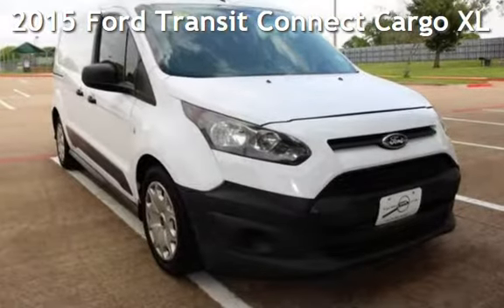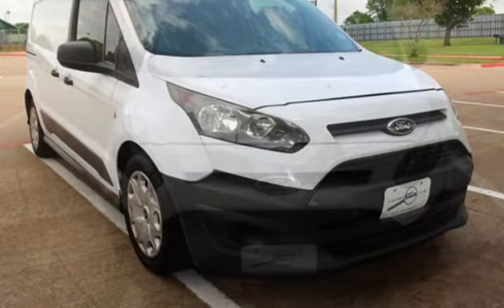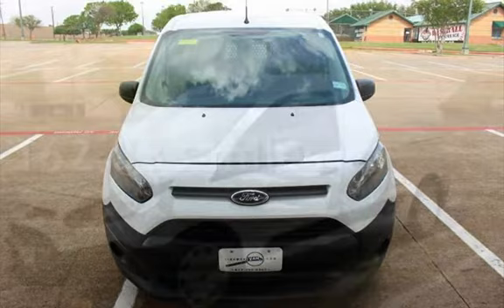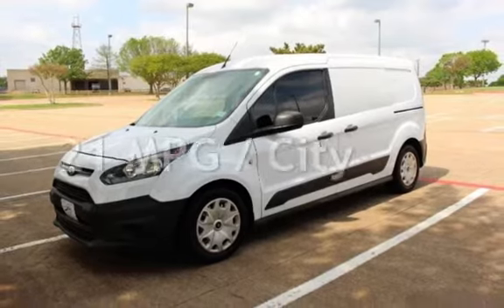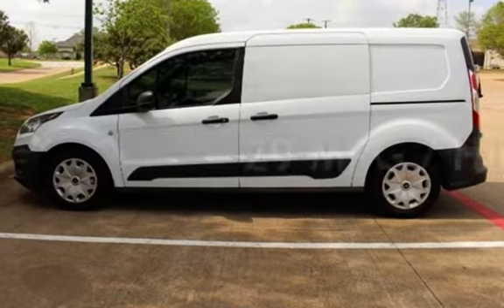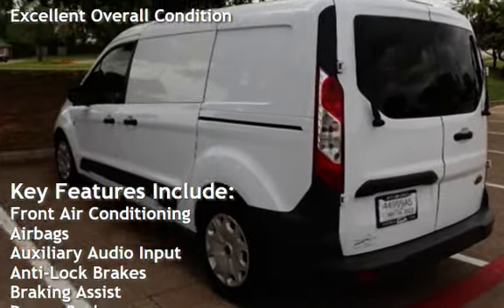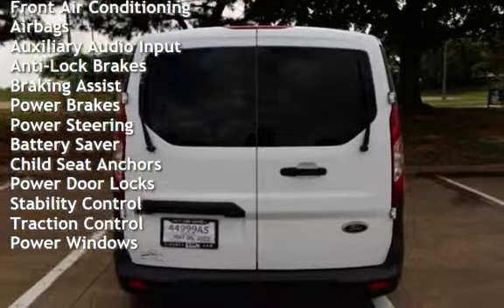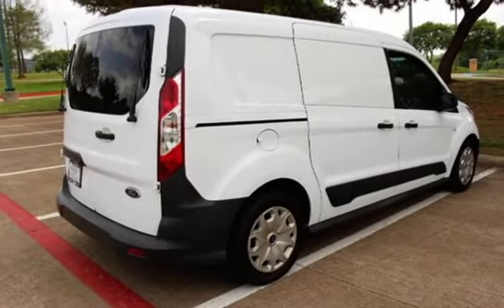2015 Ford Transit Connect Cargo XL for sale in Euless, TX